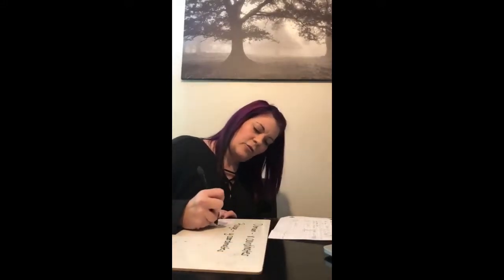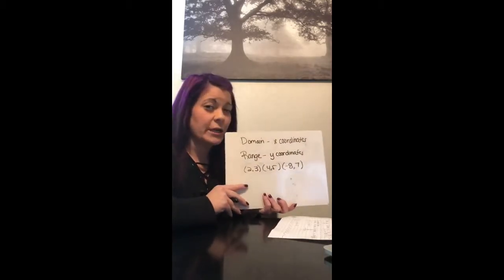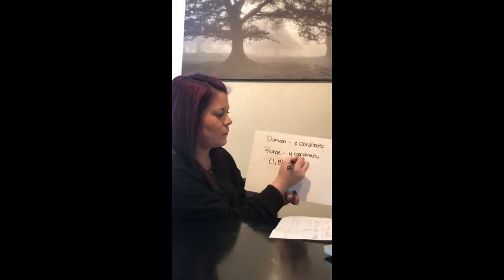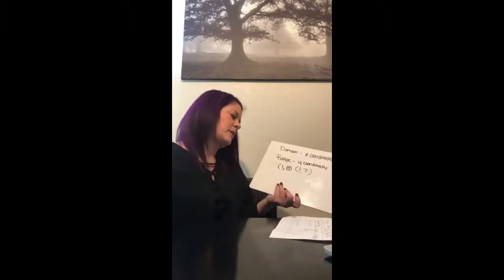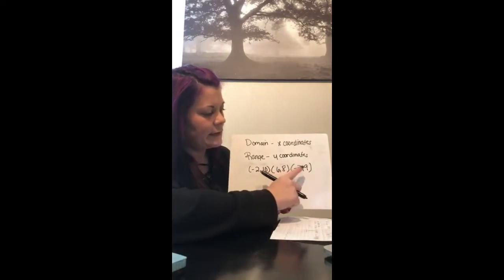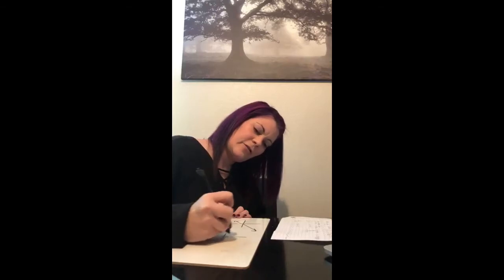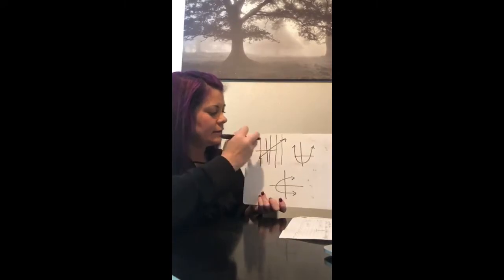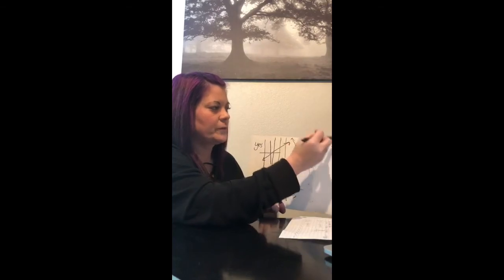Determining if function